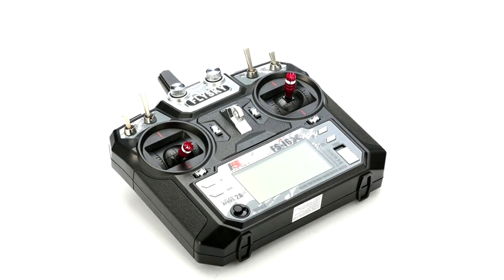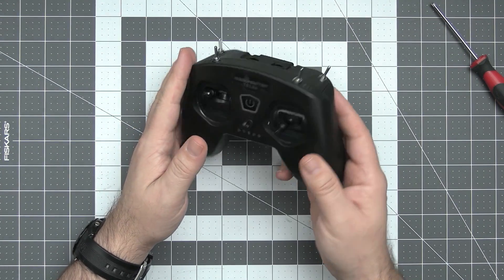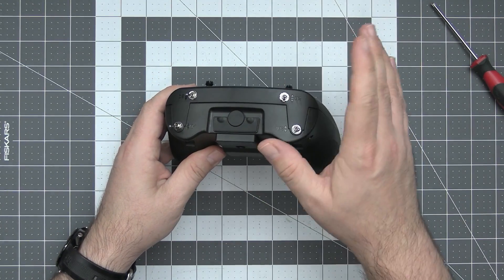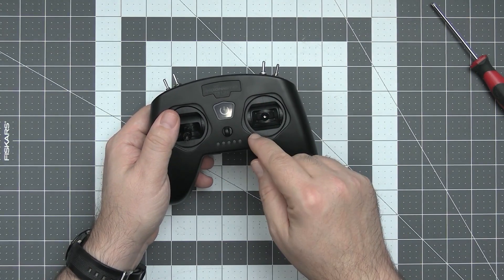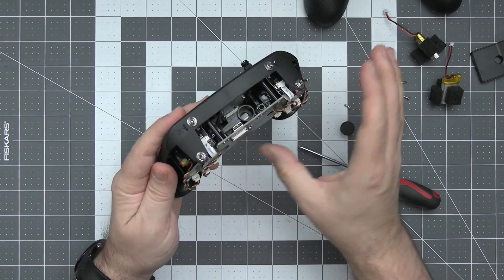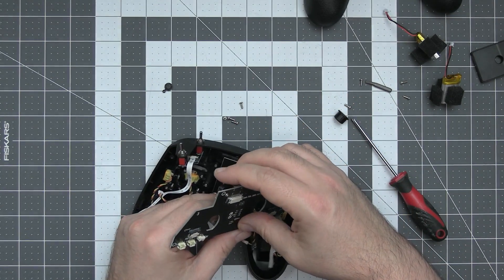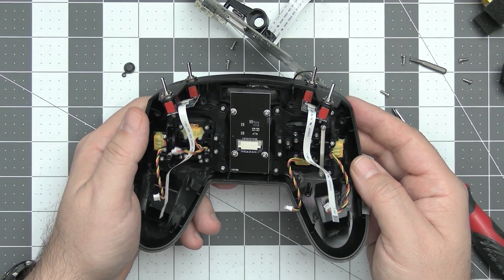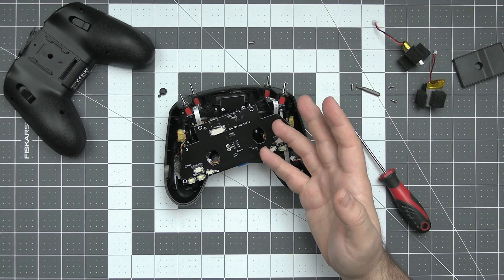What's inside a super cheap Radiomaster T8 Lite?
Let's see how the mega cheap Radiomaster T8 Lite is built outside and inside. Case, switches, gimbals, a radio section, and antenna. Bear in mind, this is not OpenTX / EdgeTX radio and it's running Radiomaster's proprietary firmware.

0:00 FlySky i6 was and is the beginner radio
0:41 Radiomaster T8 Lite comes in and it's cheaper
0:47 Section for my sponsor: me
1:17 Radiomaster T8 Lite from the outside
3:05 How to open it up?
3:42 In the inside
6:59 Switches and gimbals
8:48 External antenna for Radiomaster T8 Lite
9:25 Outro